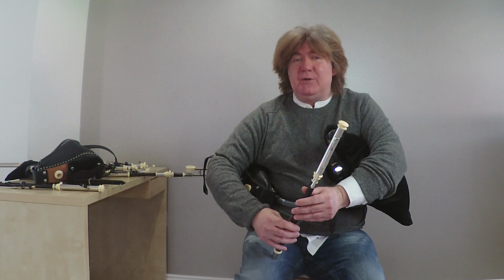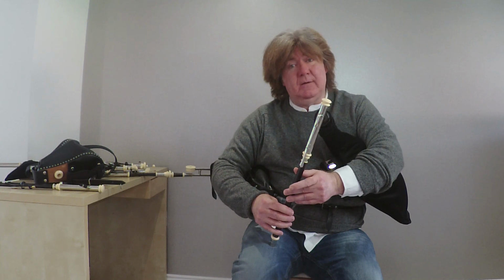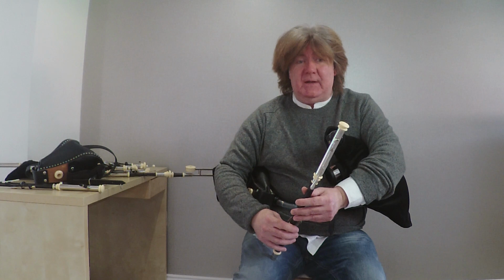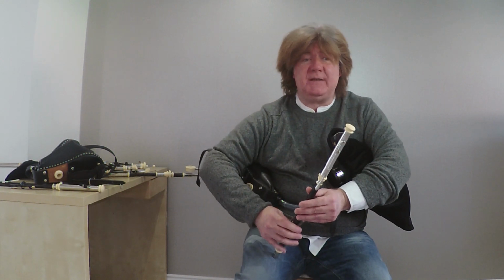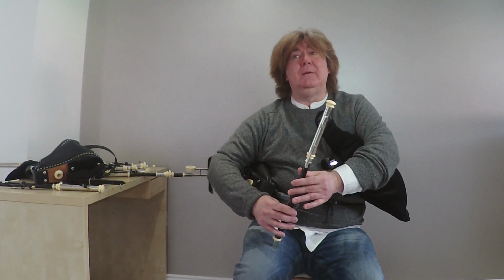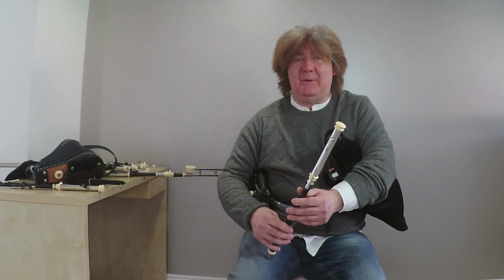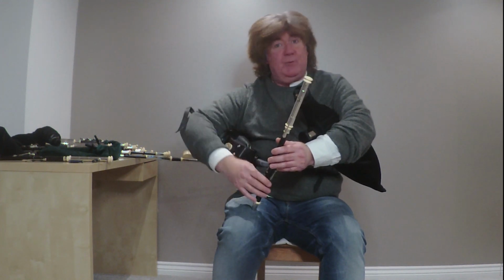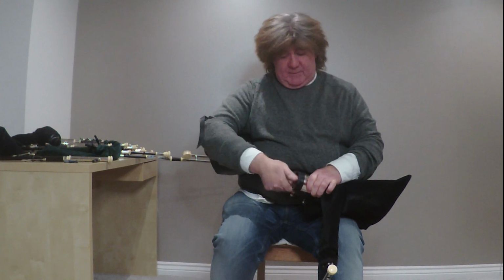Fred Morrison Uilleann Pipes - Practice Set (Video 1/3)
An instructional video for highland pipers who are interested in playing uilleann pipes.  These uilleann pipes are made on behalf of Fred Morrison Pipes Ltd. by McCallum Bagpipes in Scotland

To order or to get more information, please go